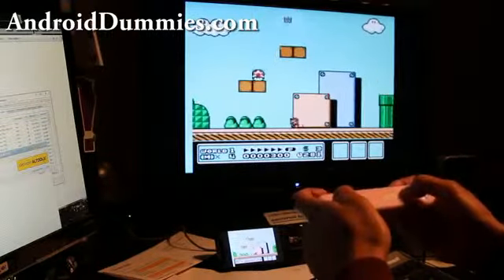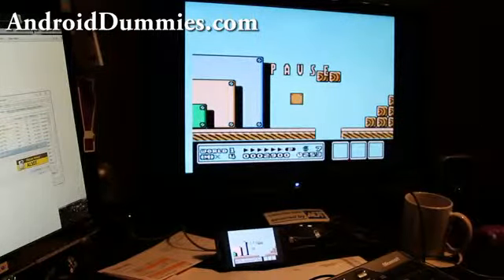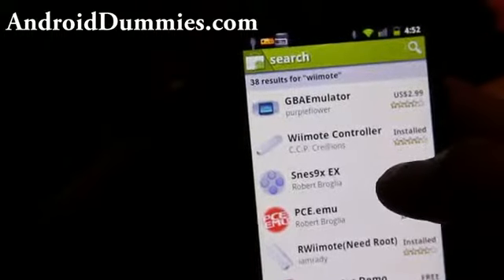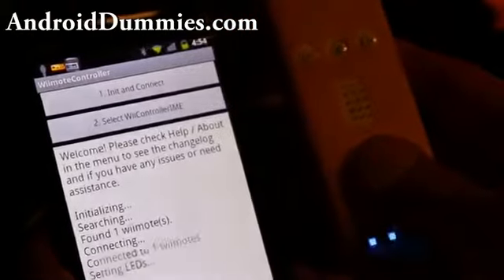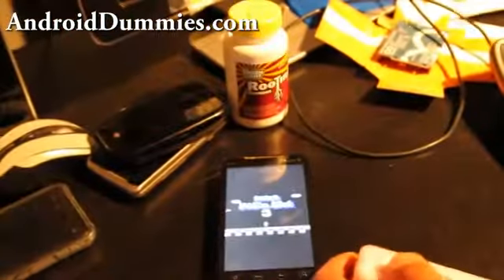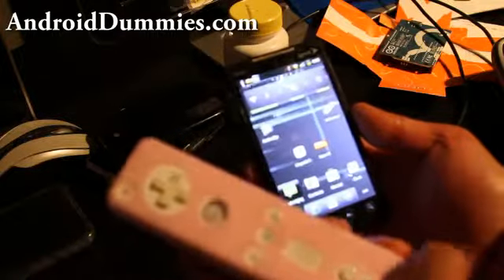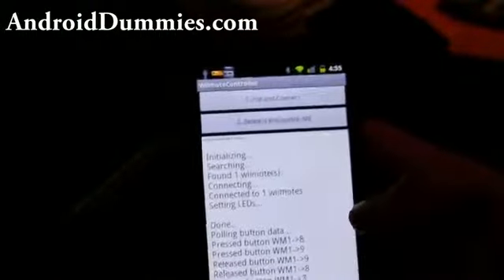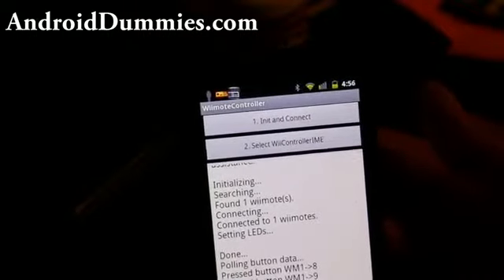How to Connect WiiMote to Your Android smartphone tablet!